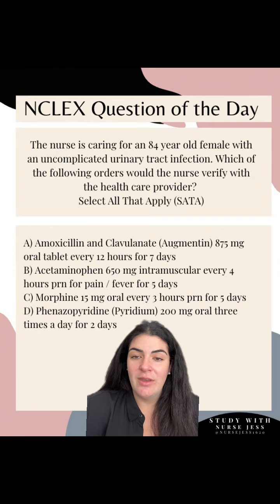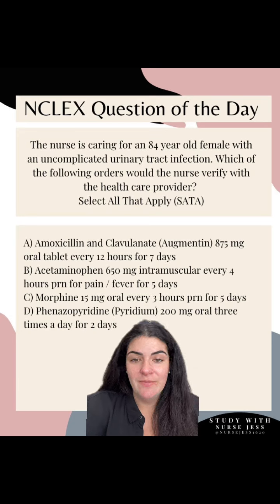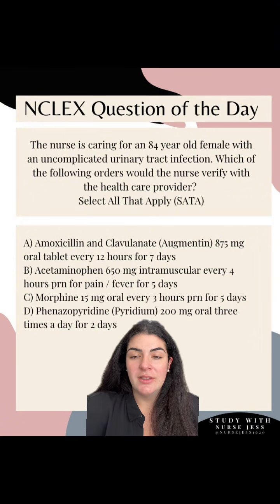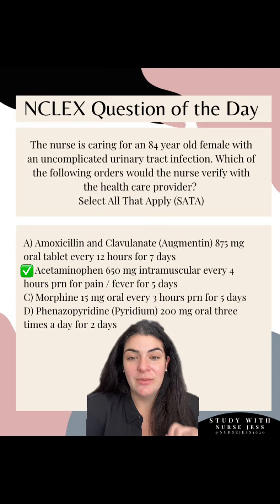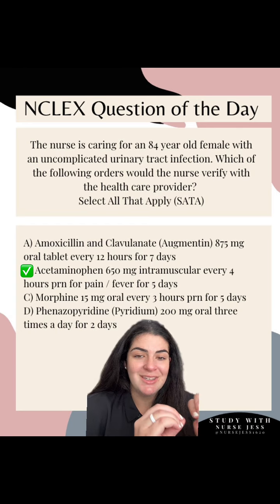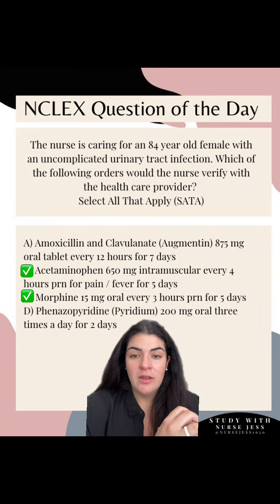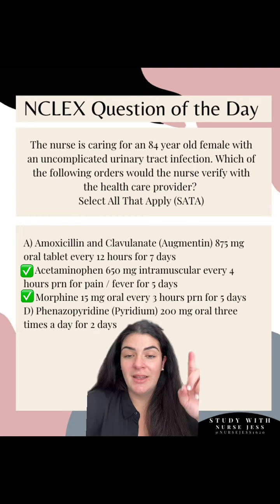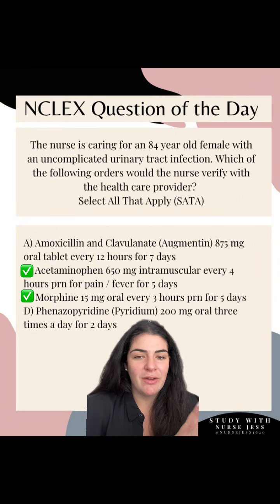NCLEX QOTD Pt. 38: Verifying Med Orders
✨Tips to answering: Are all components of a prescription accounted for and is the medication appropriately indicated based on the client information you’re given